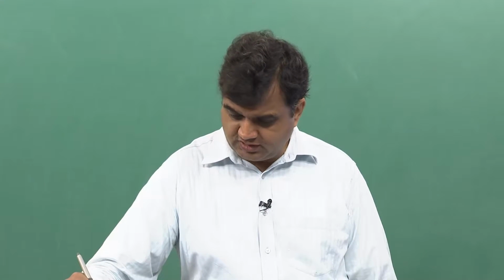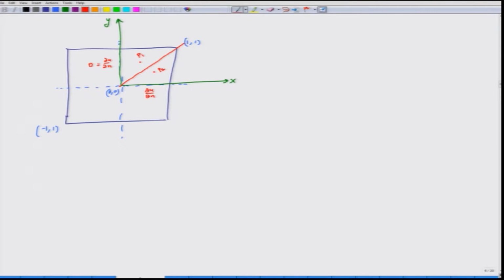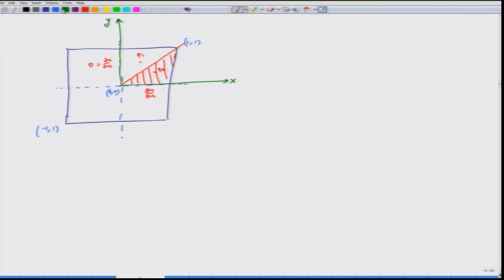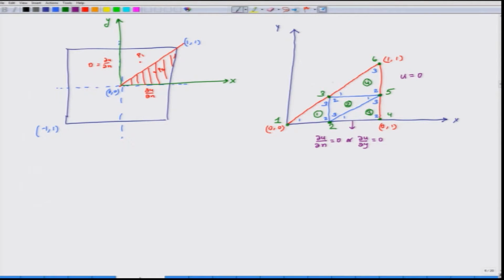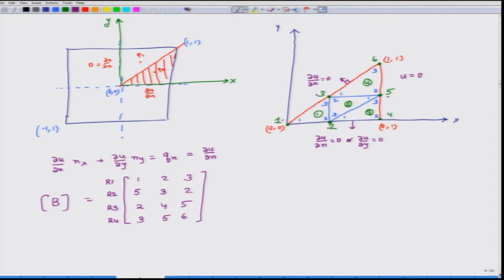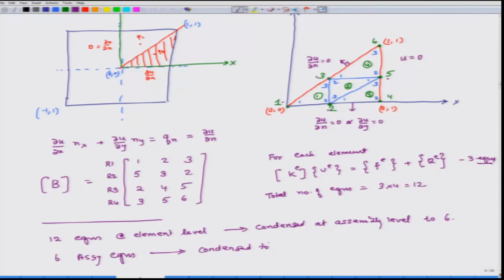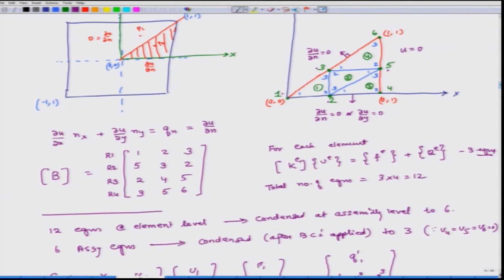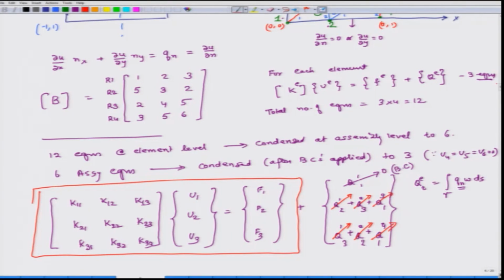Week 7: Lecture40